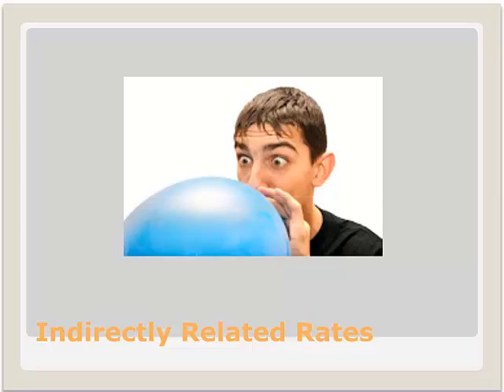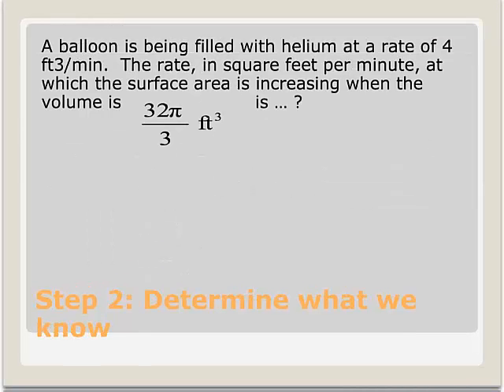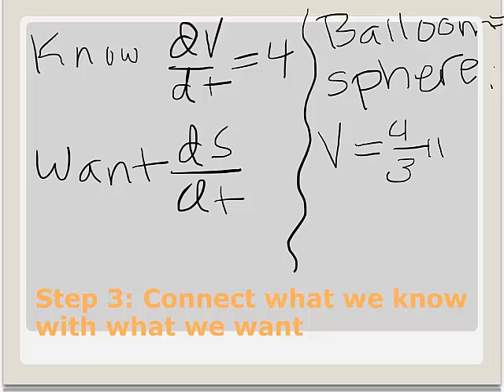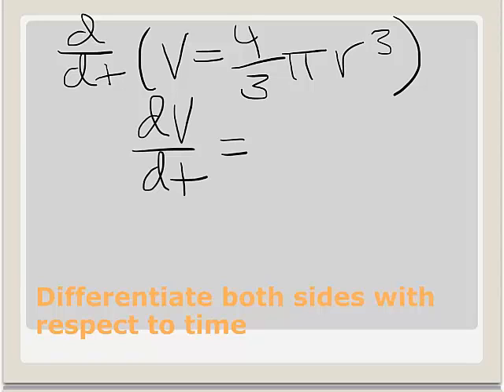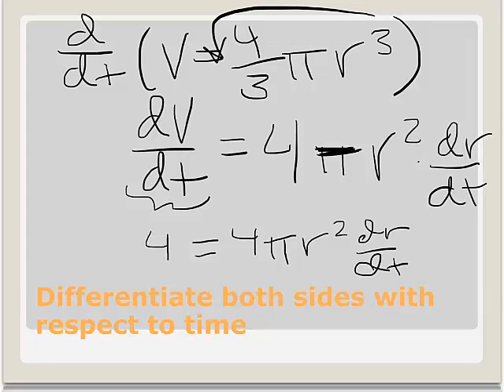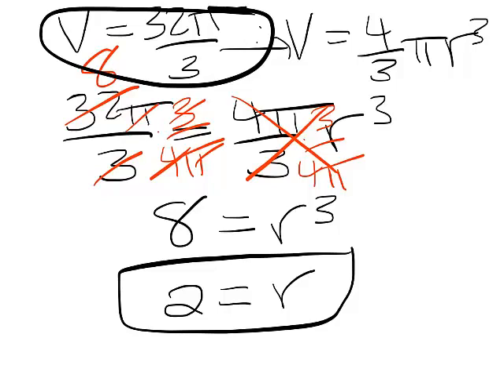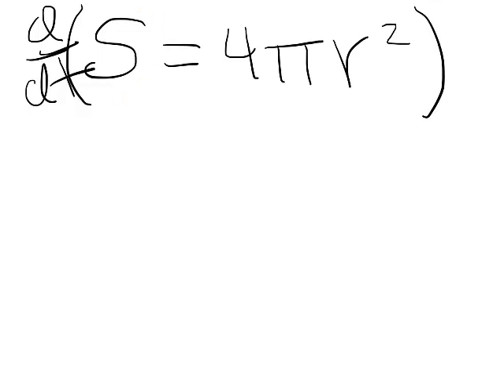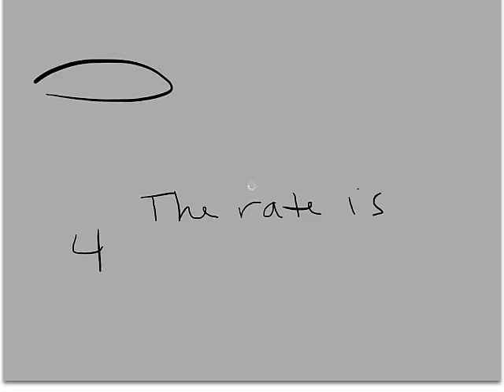Indirectly Related Rates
In this video, I walk through an example of related rates where a third rate is needed.